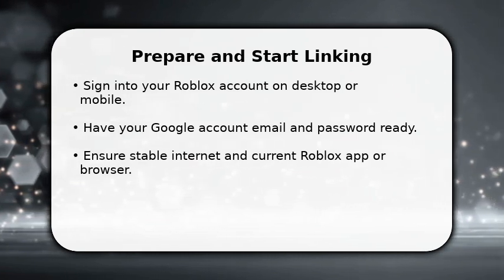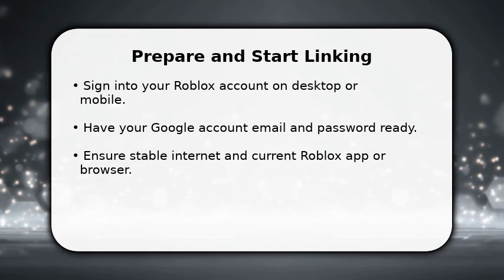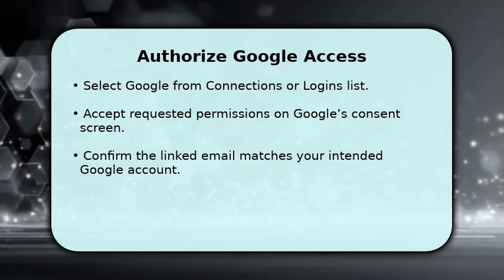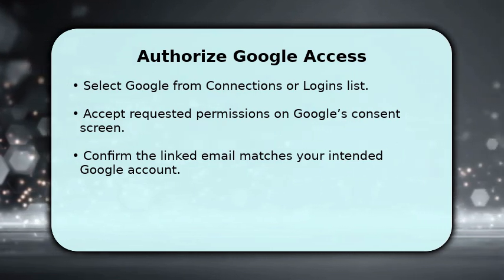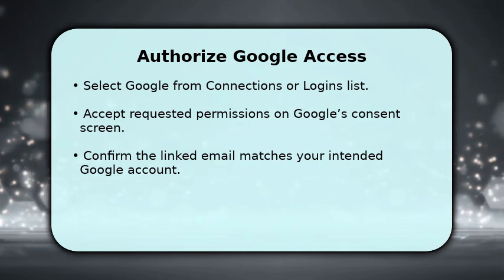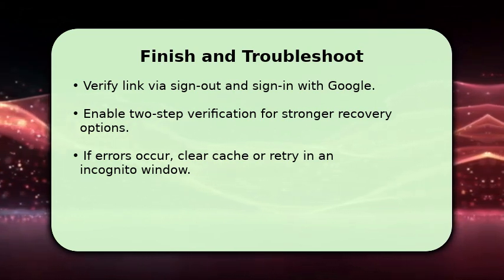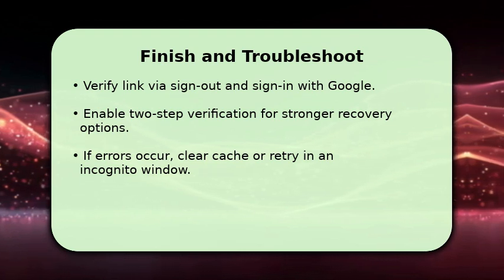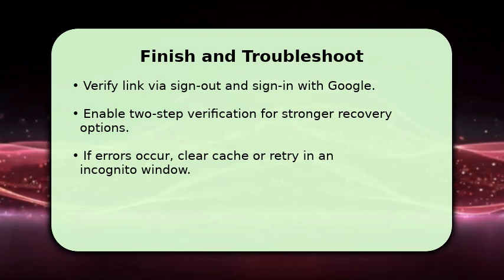How to Link Roblox Account to Google - Step by Step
Learn the step-by extricate process of linking your Roblox account to Google with this detailed guide. Follow along as we navigate through each stage, ensuring a smooth connection for all gaming enthusiasts.